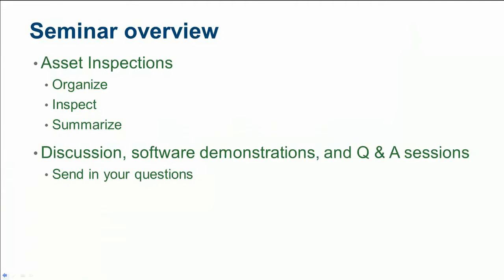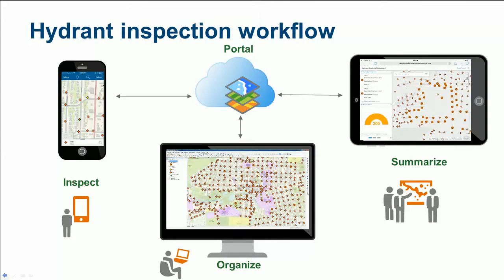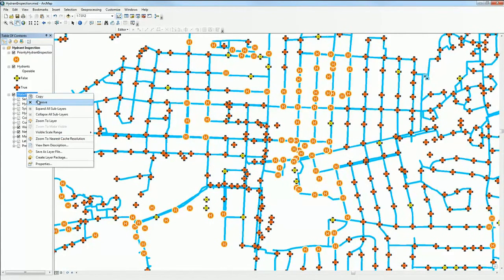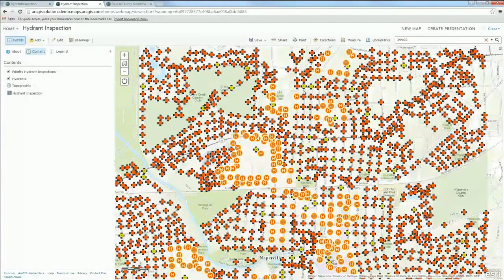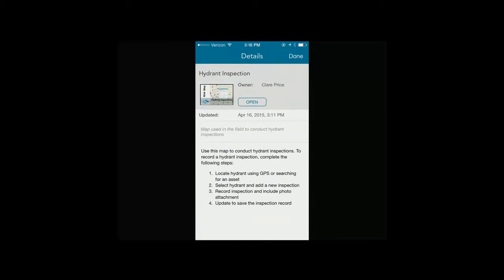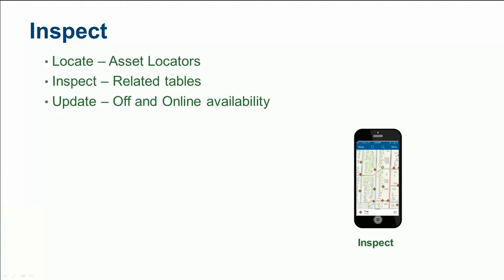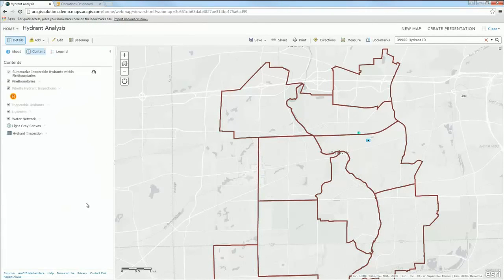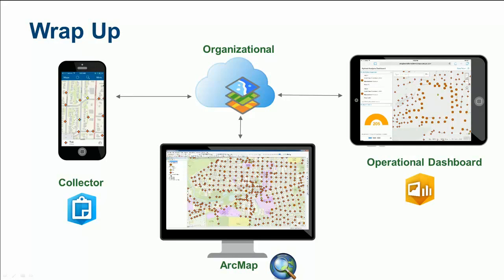Mi vídeo editado